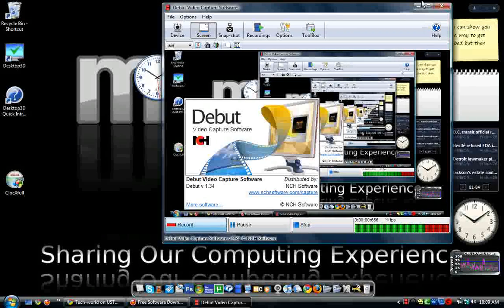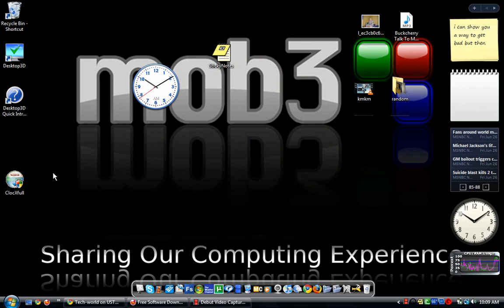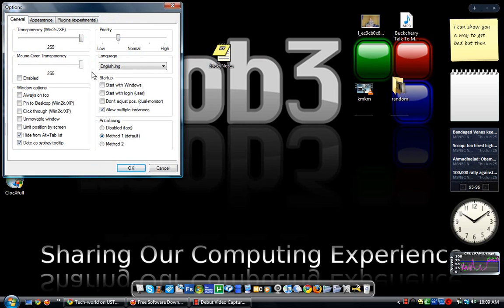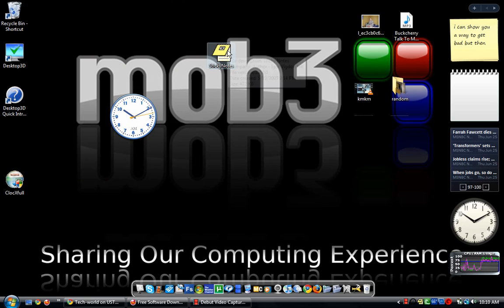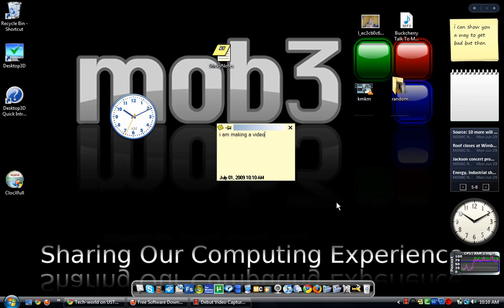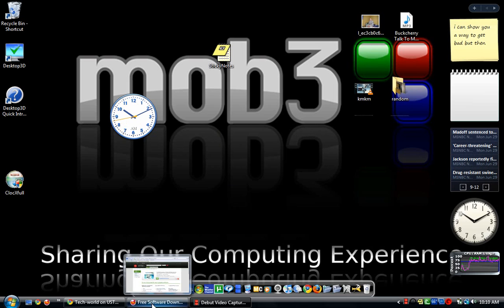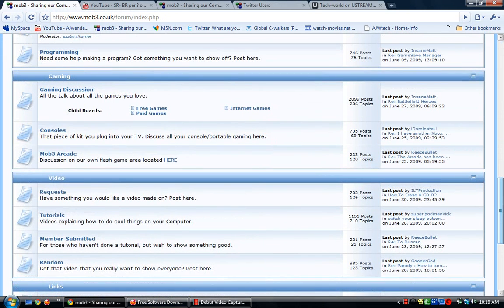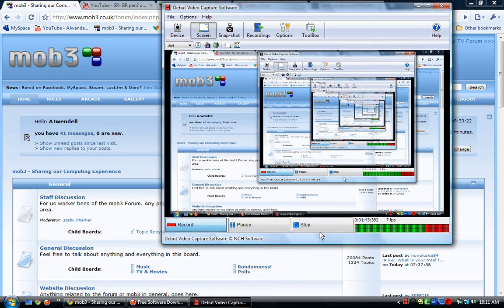Desktop clock and sticky notes for your desktop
Two small little programs that really help out